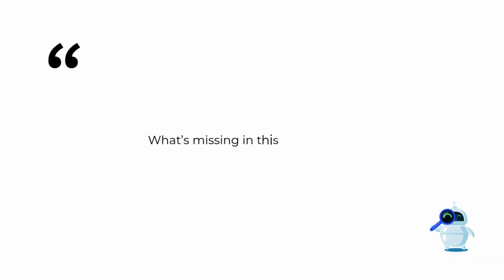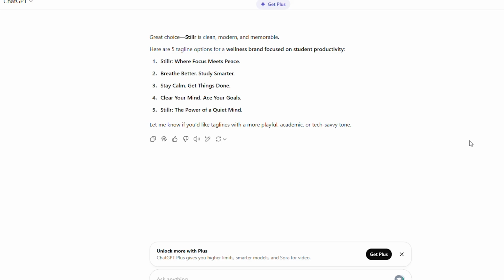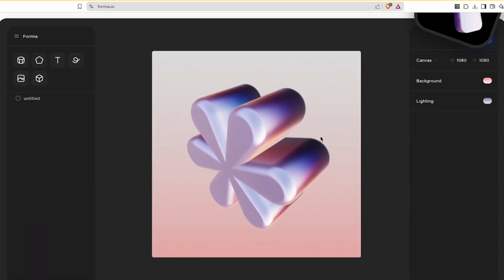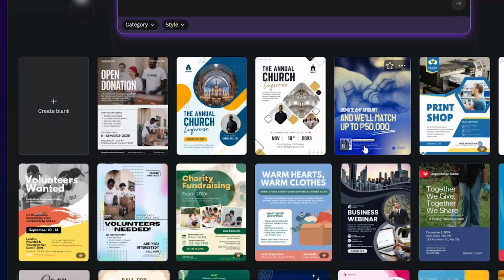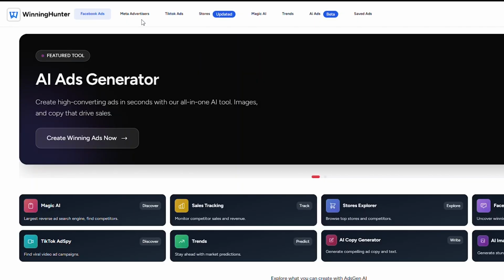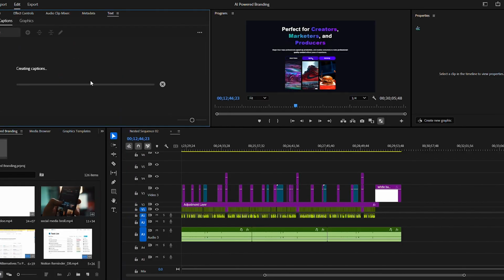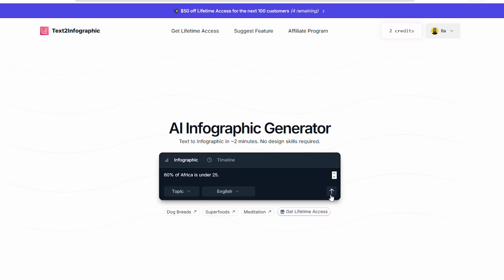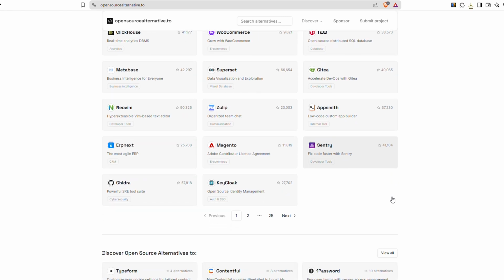How to Build an AI-Powered Brand for Small Businesses: The Ultimate Guide with 50+ Free & Paid Tools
Discover the ultimate guide to building a powerful brand using AI! Whether you're a solo creator, startup founder, designer, or digital marketer, this video walks you through how to use AI for brand strategy, visual identity, content creation, packaging, websites, and customer retention. Learn how to leverage over 50+ free and paid AI tools to grow and scale your brand faster and smarter.

00:00 – INTRODUCTION
00:40 – BRAND FOUNDATION
04:45 – BRAND IDENTITY
06:57 – VISUAL BRANDING
10:30 – CONTENT AND SOCIAL MEDIA
13:40 – COMPETITOR RESEARCH
15:02 – VIDEO PRODUCTION
18:32 – WEBSITE AND EMAIL SYSTEM
21:52 – CUSTOMER EXPERIENCE
24:44 – PRESENTATION AND SALES
26:55  – GROWTH AND REPURPOSING
28:55 – CLOSING

What You’ll Learn:

How to build your brand foundation with AI
Create stunning logos and visual identities
Generate high-quality content with AI
Design packaging and mockups effortlessly
Automate websites, emails & customer journeys
Bonus tips for solo creators building with AI